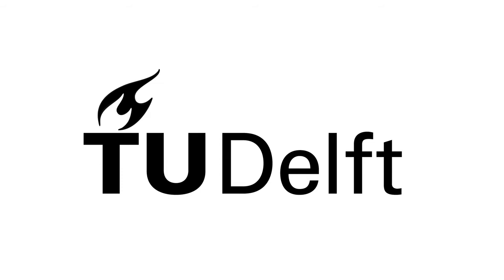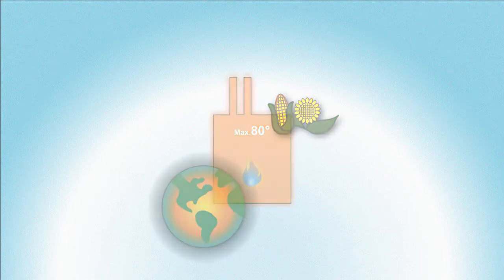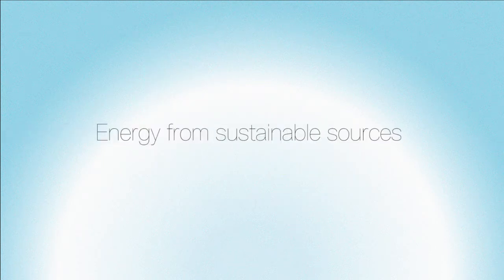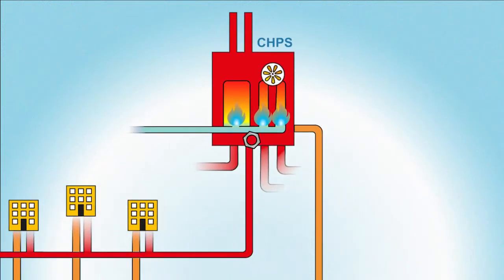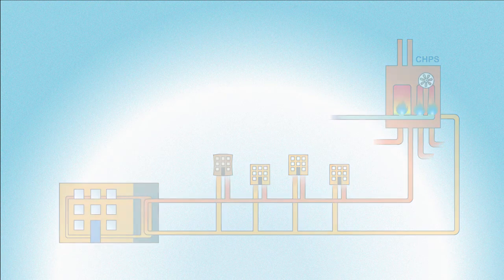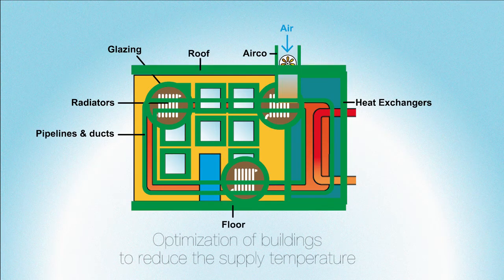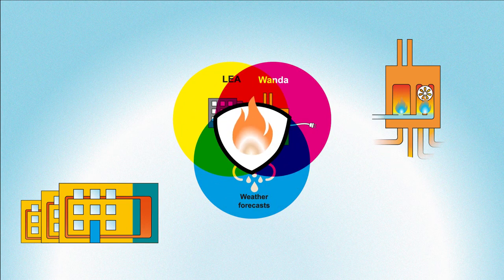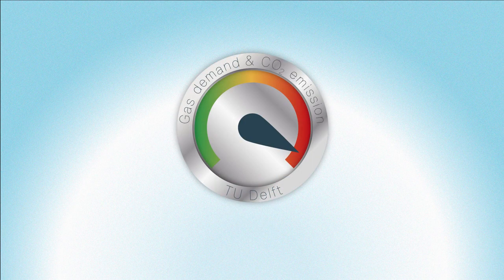Intilligent warmtenetwerk TU Delft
De TU Delft gaat de komende jaren de campus verduurzamen. Het intelligent maken van het warmtenet is een belangrijk onderdeel van deze metamorfose. Met het nieuwe warmtenet wordt geprobeerd “gebouwen en infrastructuur” goed met elkaar te laten communiceren via een slim netwerk, zodat vraag en aanbod van warmte op diverse temperatuurniveau ’s goed op elkaar aansluiten. Dit kan leiden tot een behoorlijke energiebesparing en tot vergroting van de duurzaamheid.